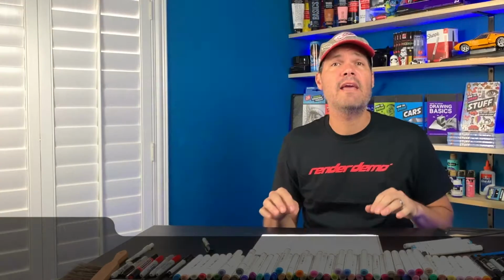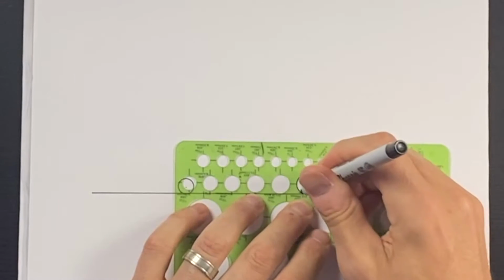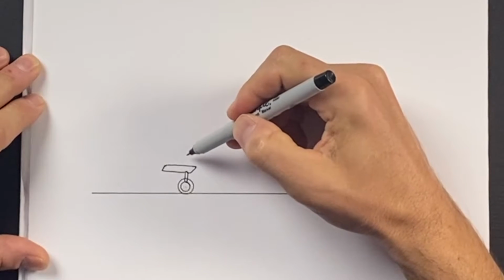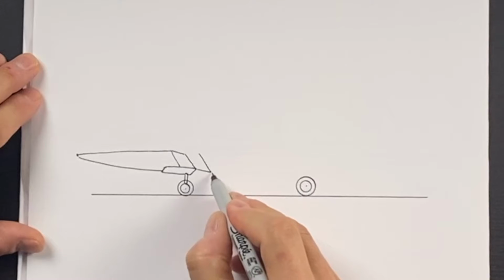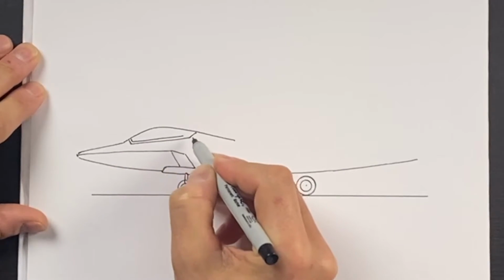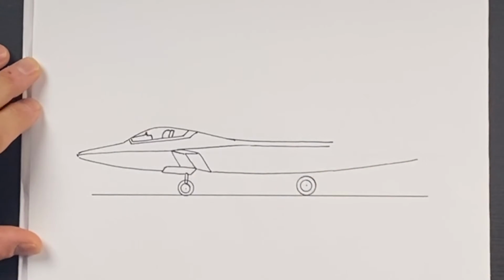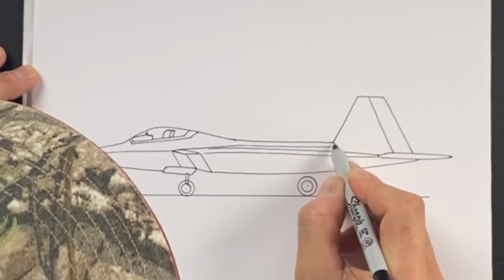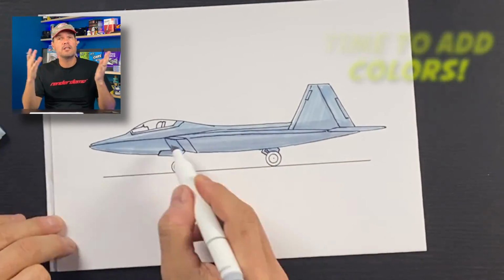How to Draw AIRPLANE - Easy Steps Beginner - FIGHTER JET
Today I am drawing a Fighter Jet Airplane.  Super simple for beginners. I hope you have a lot of fun drawing with me. PAUSE the video whenever you need a little more time. Good luck.  I know you can do it!

New art drawings posted every day!

~Basic sheet of white paper or marker paper
~Black Sharpie Marker (thin and thick tip)
~Colored Markers